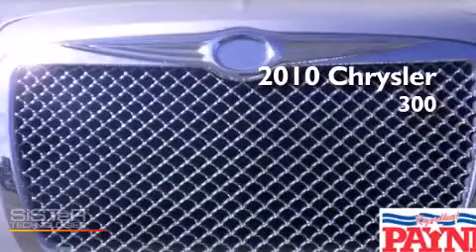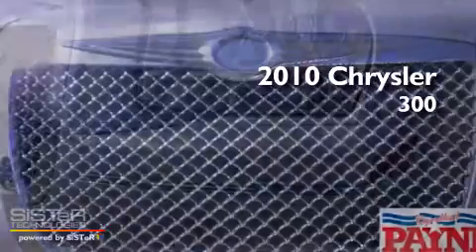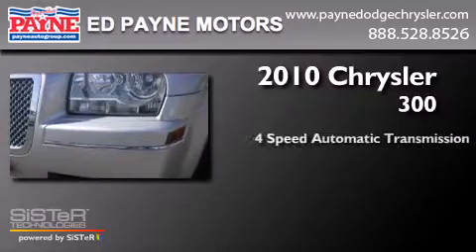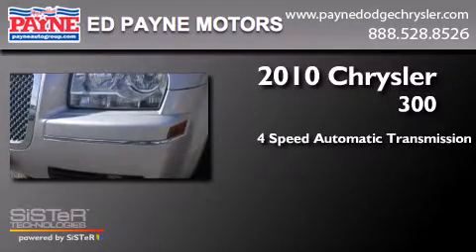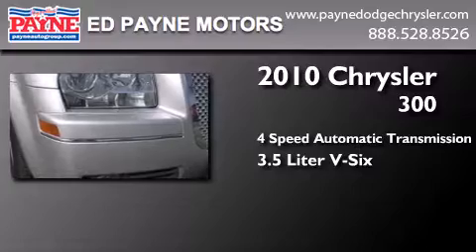2010 Chrysler 300 Weslaco TX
We have been honored to serve the Weslaco TX area , we promise that your experience at our dealership will exceed your expectations ! Year : 2010 Make : Chrysler Model : 300 Engine : 3.5L V6 Trans . : Automatic 4-Speed Exterior : Bright Silver Metallic Clearcoat Miles : 44,693 Interior : Dark Slate Gray w/Leather Trimmed Bucket Seats Stock : P254133 Ed Payne Dodge 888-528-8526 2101 E. Exp 83 Weslaco , TX 78596